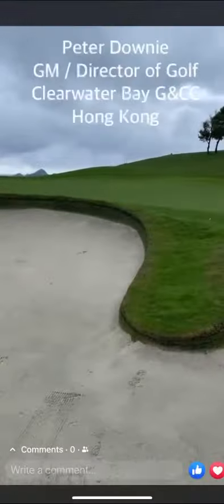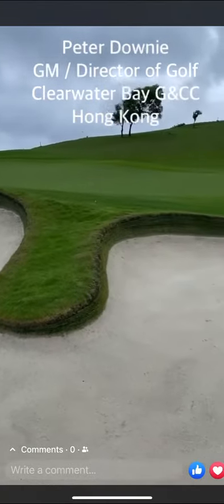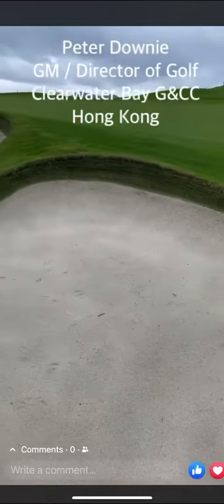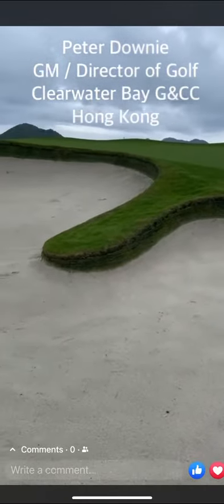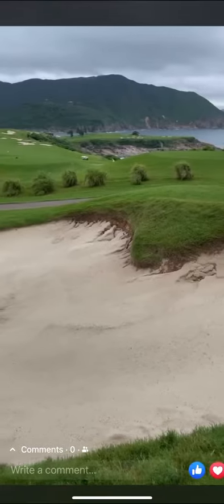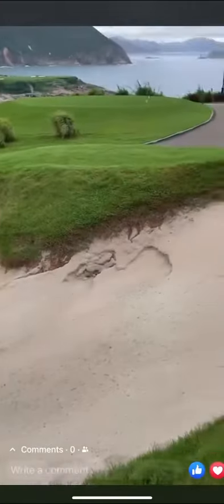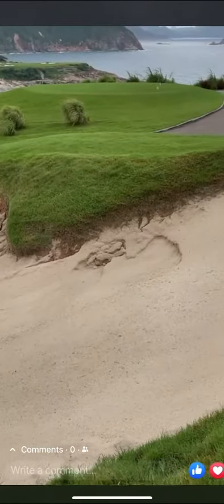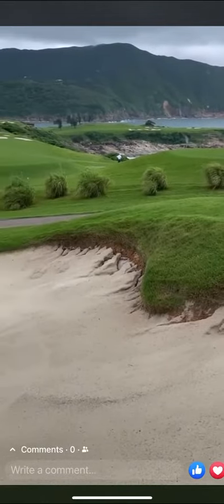Clearwater Bay Golf shows their CapillaryFlow bunker after a 10 inch rainstorm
Peter John Downie, GM / Director of Golf at Clearwater Bay Golf & CapillaryFlow, the Premiere private club in SE Asia, on their Capillary Bunkers after a 10 inch rainstorm.